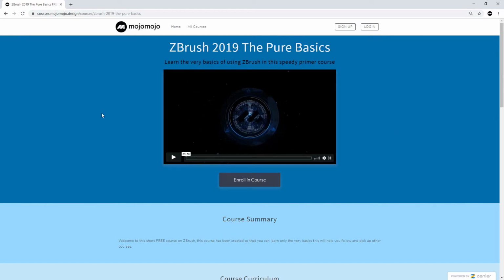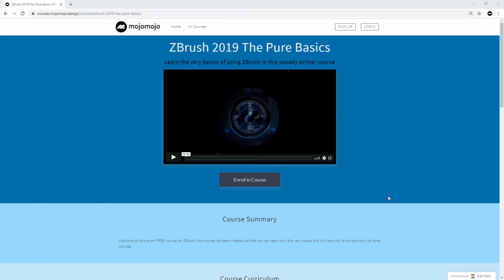Basics in setting up ZBrush for my courses and free basics video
Lecture Description: Basics in setting up ZBrush for my courses and free basics video